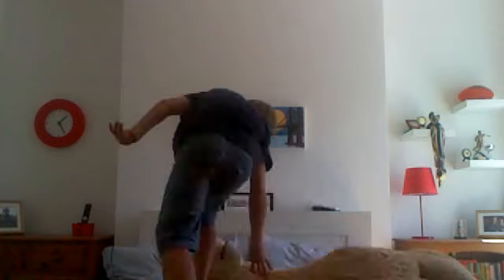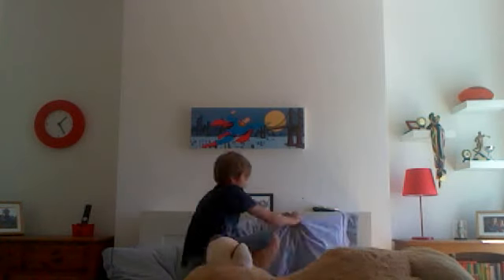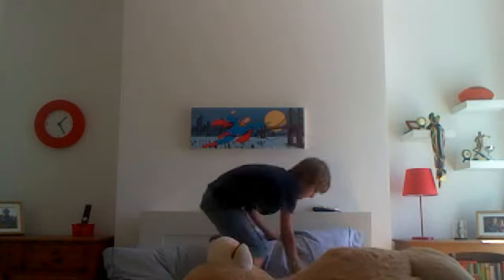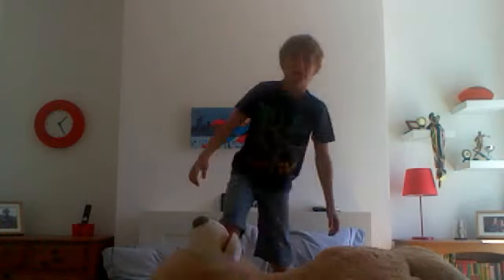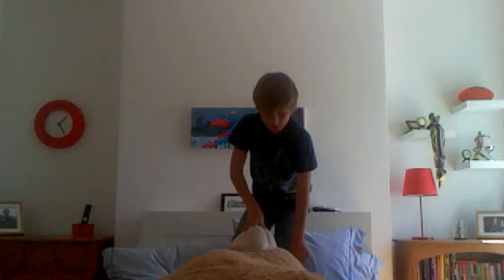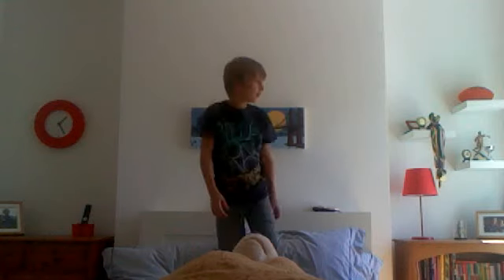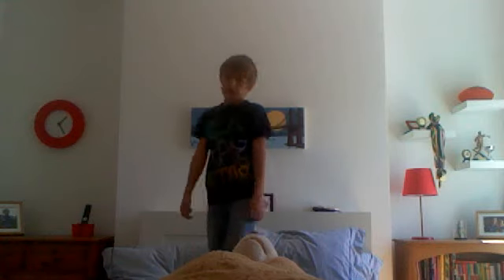Five Nuckle Shuffle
Me showing you how to do a Five Nuckle Shuffle